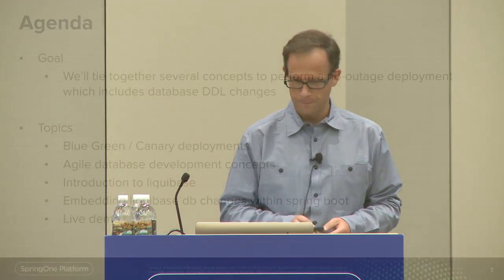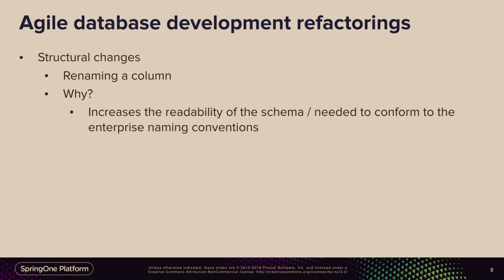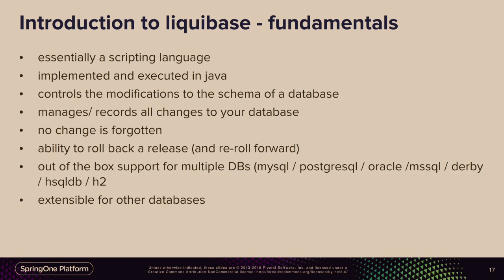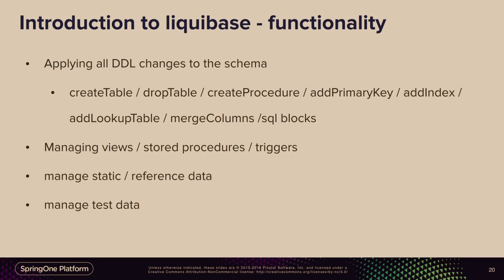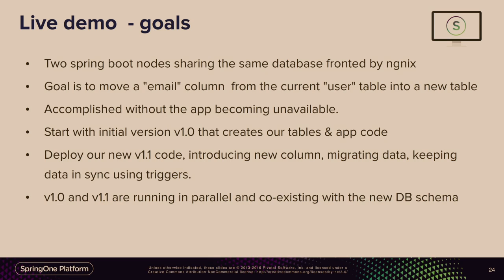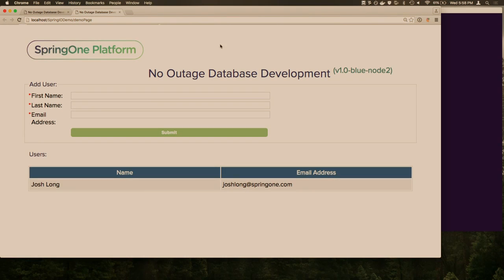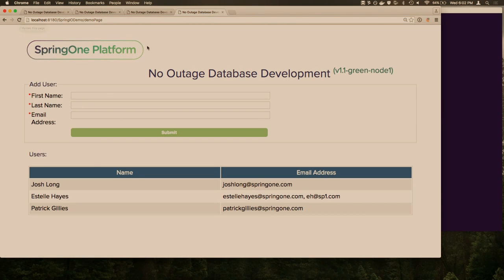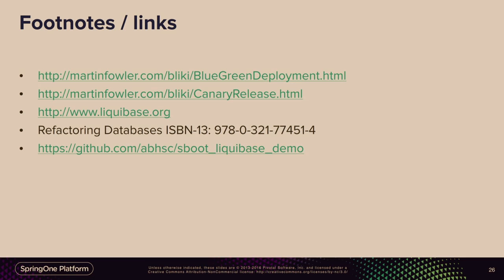No outage database development with Spring Boot and Liquibase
Speakers:  Barrington-Hughes, Ramaswamy, Premier Healthcare Inc

Pavi and I work on a project in Premier where we've embedded Liquibase into the start of our Spring Boot applications to upgrade our database in-direct coupling with the code we are deploying.

Using a measured and planned approach to agile database development and careful refactoring of the database with more frequent but smaller changes, we facilitate having no outage deployments along with database schema upgrades.

This talk touches on some key concepts in agile database refactoring with working examples of embedded Liquibase change sets within a Spring Boot application, demonstrating a no outage deployment using nginx to simulate a blue green deployment. While upgrading blue, green would still be available and functioning. Performing the cutover etc.

Tying these concepts together was very cool for us and greatly reduced the friction and risk of deploying a code update.